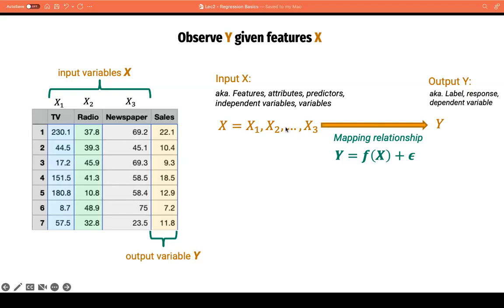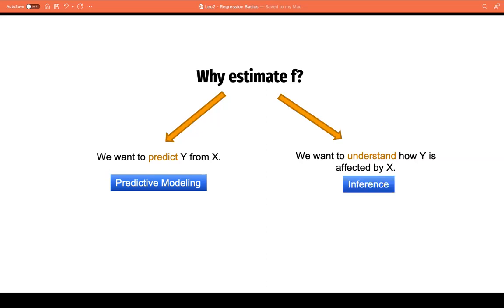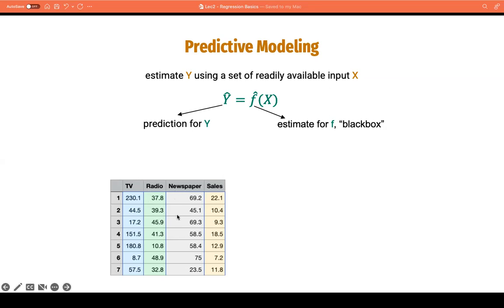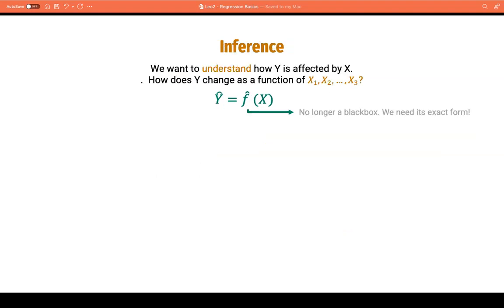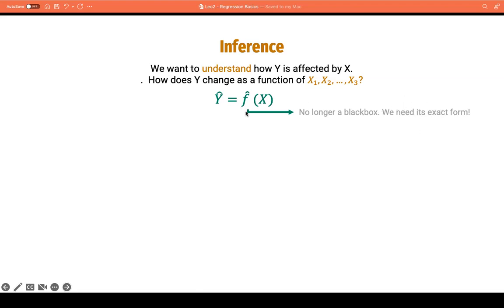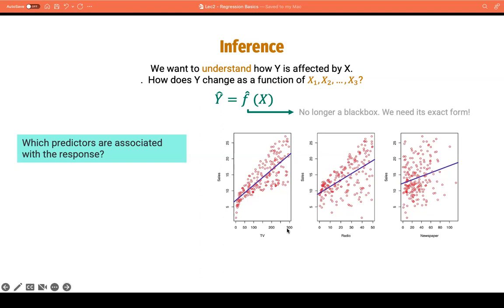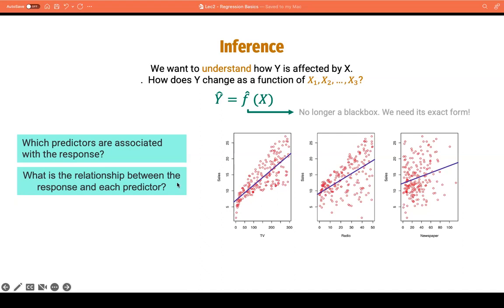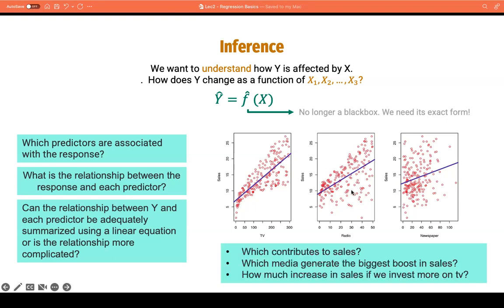2 - Why estimate f?